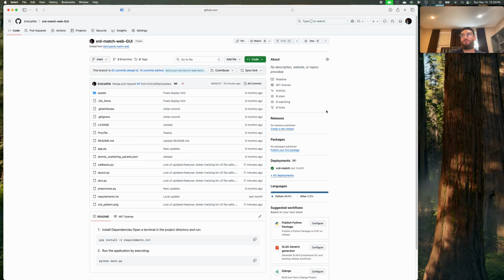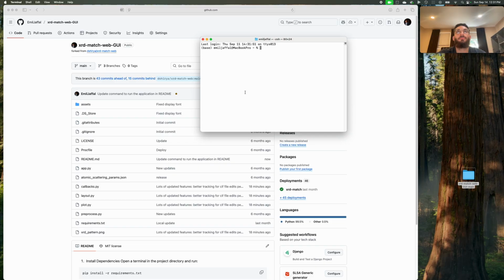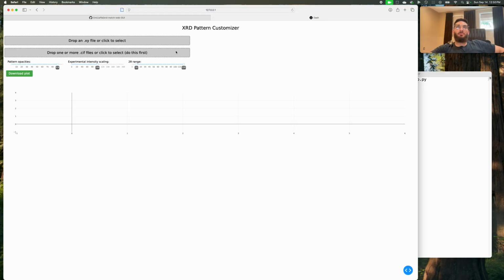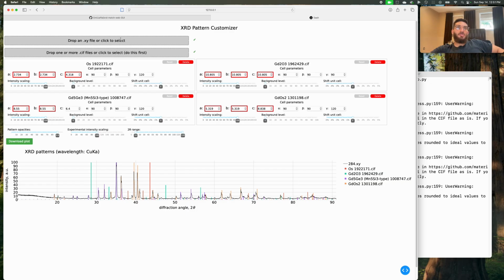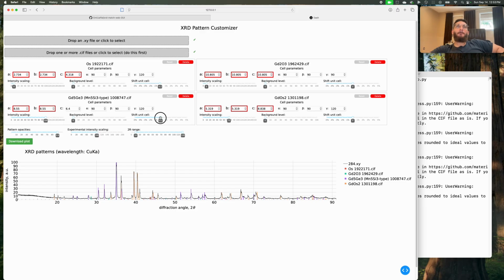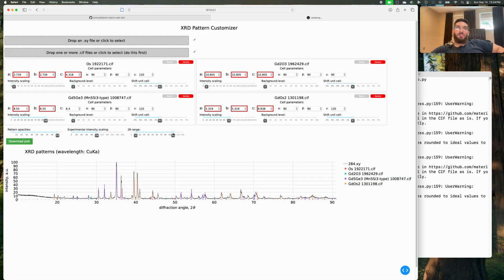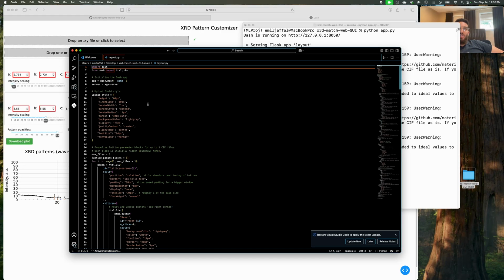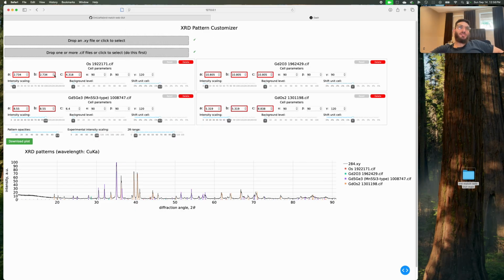XRD Matcher Tutorial – Streamline Your XRD Phase Identification (Emil Jaffal)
Discover how to quickly compare experimental XRD patterns with crystal structure data using the XRD Matcher!
In this tutorial, you'll learn how to:
 • Upload your experimental .xy files
 • Match them against .cif crystal structures
 • Identify phases with ease and confidence
 • Streamline your materials characterization workflow
Whether you’re a researcher, student, or hobbyist in solid-state chemistry, this tool will save you time and improve accuracy in phase identification.